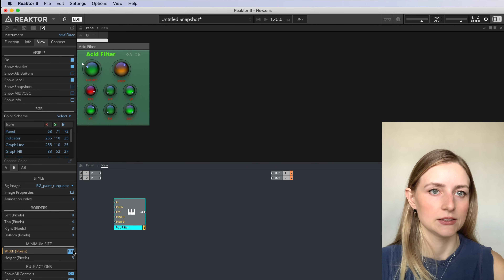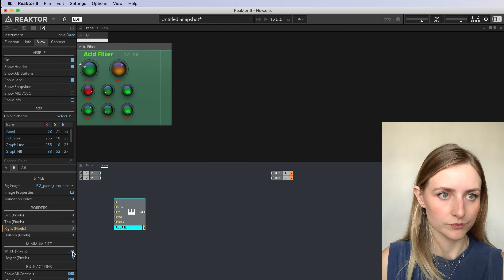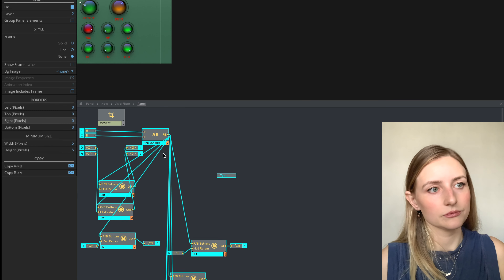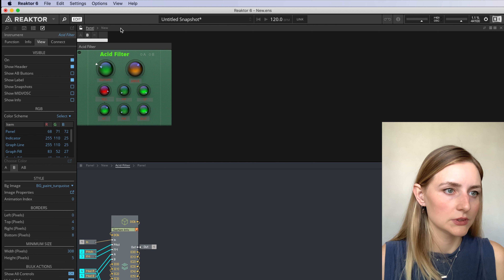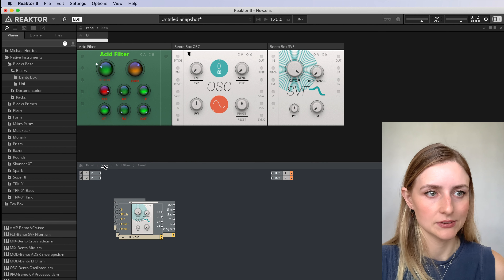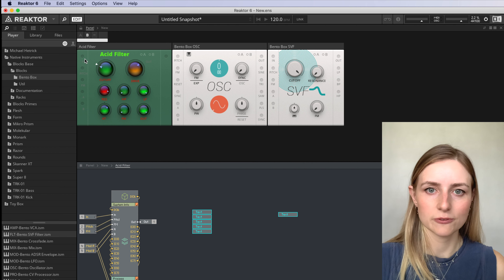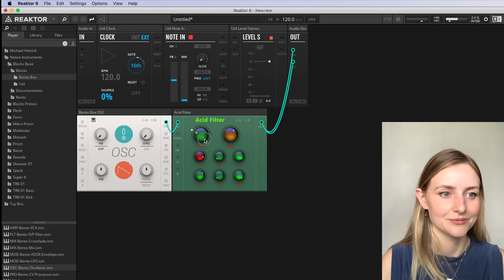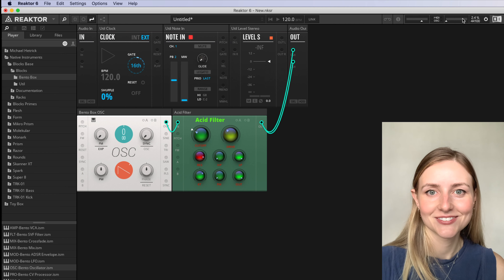Adding Front Panel Ports To Reaktor User Library Blocks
In this tutorial Nicky shows how to add front panel ports to older Reaktor Blocks in the Reaktor User Library.